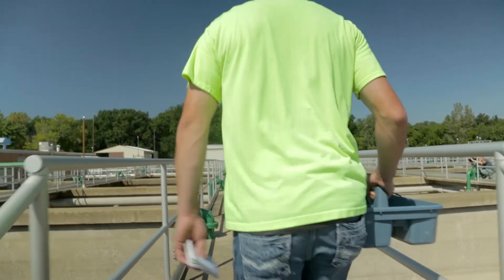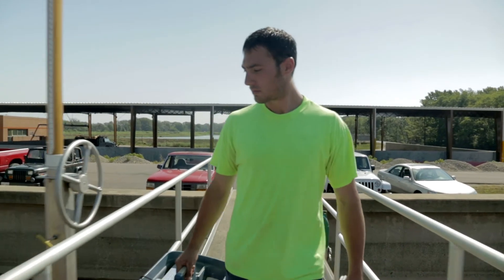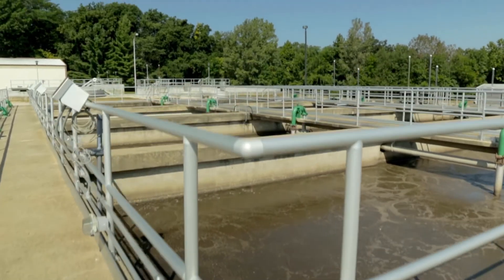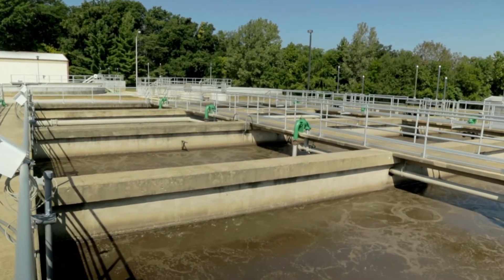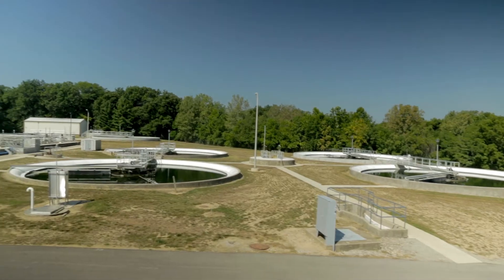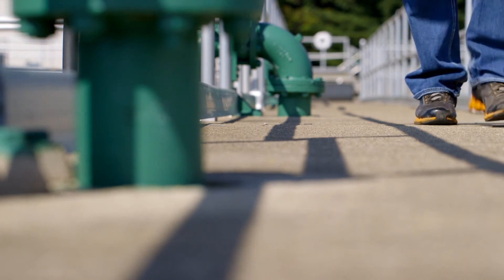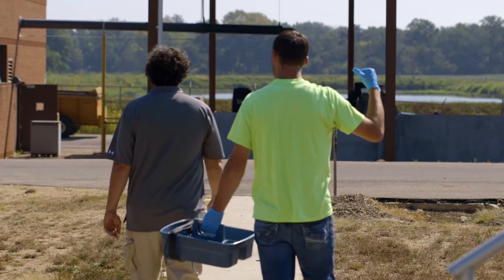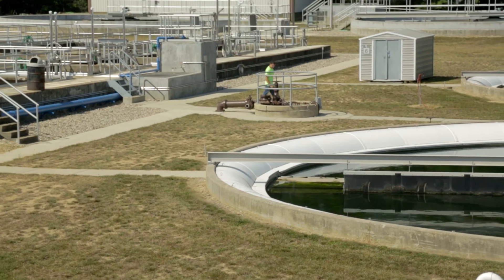Kyle Heffron: The Biology of Water Treatment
Biology master's degree candidate Kyle Heffron discusses his internship opportunity at the Charleston Waste Water Treatment Plant and how his experiences working there have been valuable not only to his education at EIU, but also to his preparation for a career in the field.